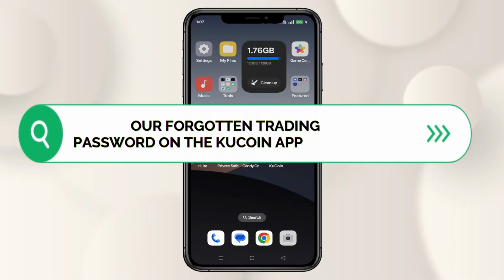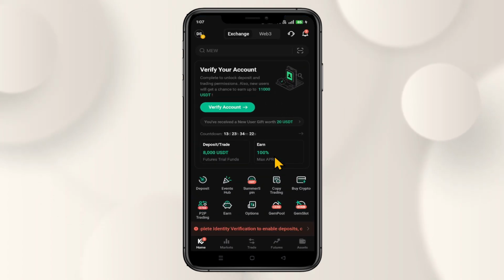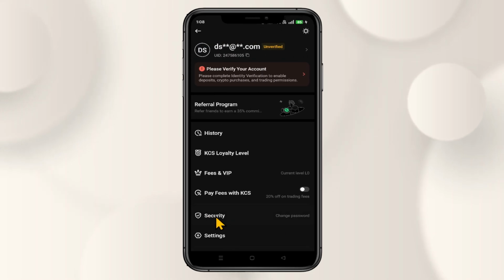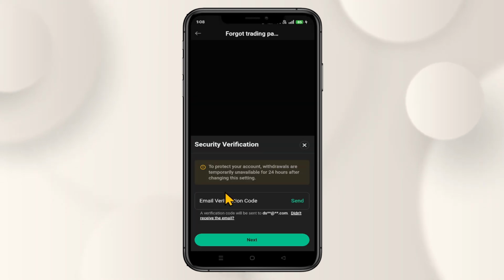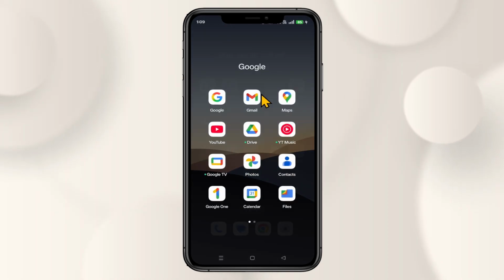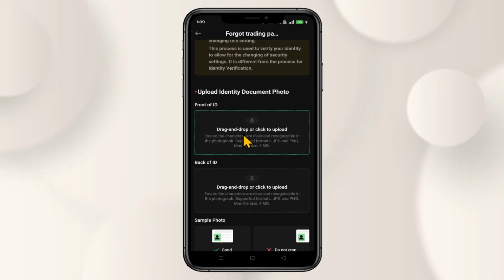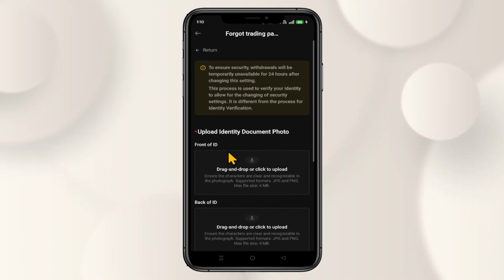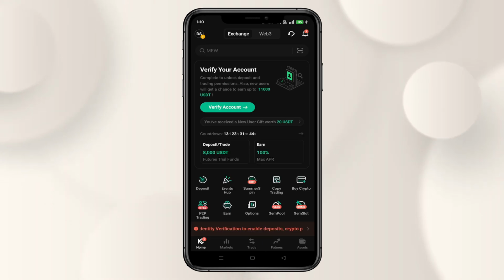How to Reset Forgotten Trading Password on KuCoin App 2025?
Forgot your KuCoin trading password? No worries! This quick tutorial shows you how to reset your forgotten trading password securely using the KuCoin app. Follow simple steps to regain access to your trading functions and continue managing your crypto with confidence.

🔑 Secure identity verification process
📱 Works on both Android and iOS
⚙️ Regain control of withdrawals and orders easily